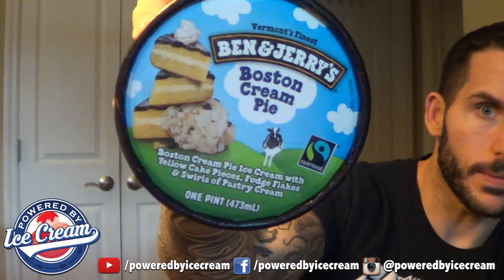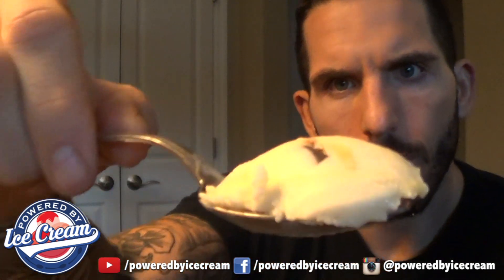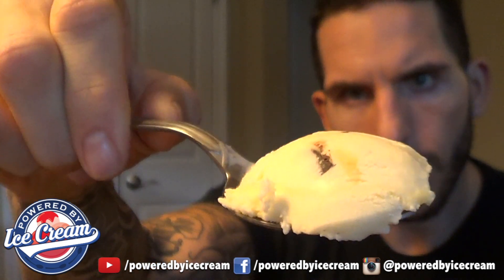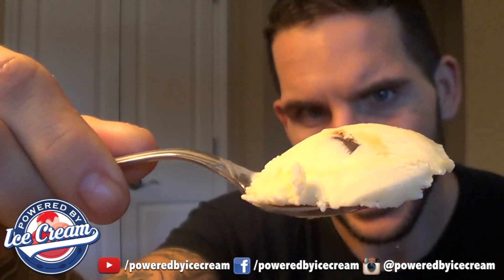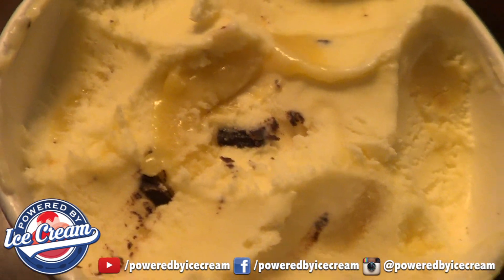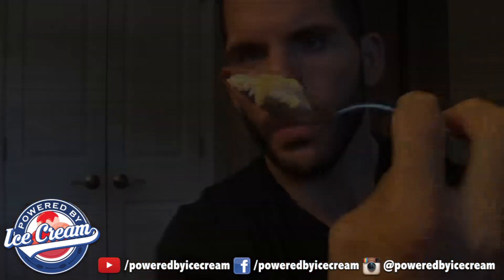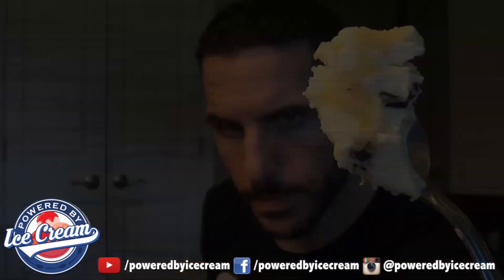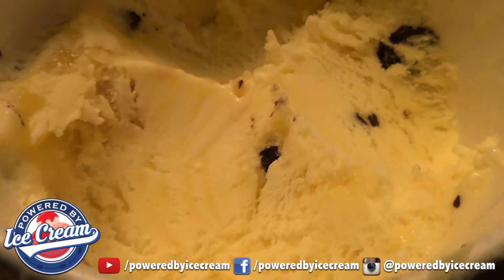PASTRY CREAM SWIRL + CAKE PIECES + CHOCOLATE (Ben & Jerry's Boston Cream Pie)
Final Thoughts: Criminally underrated.

9/10